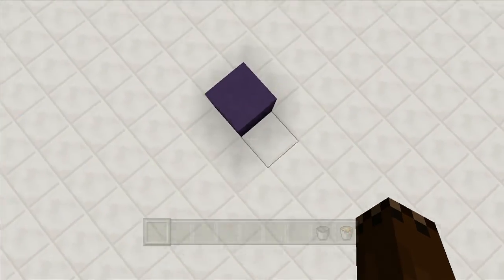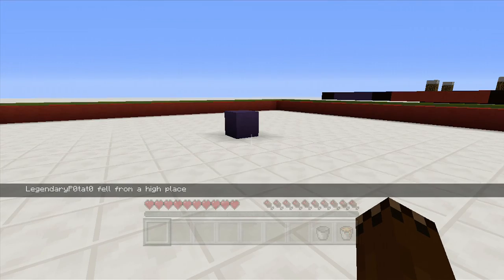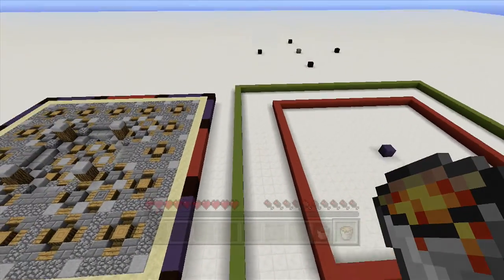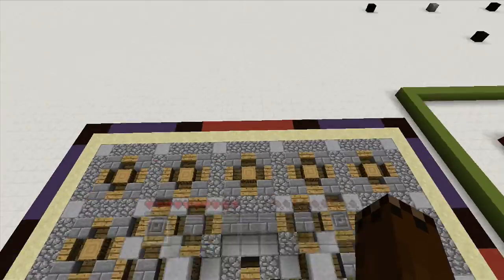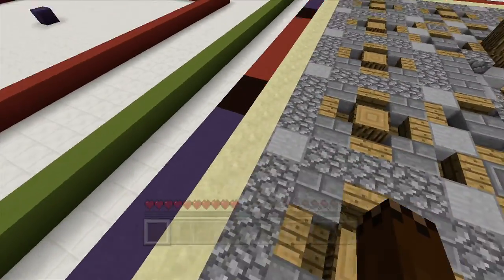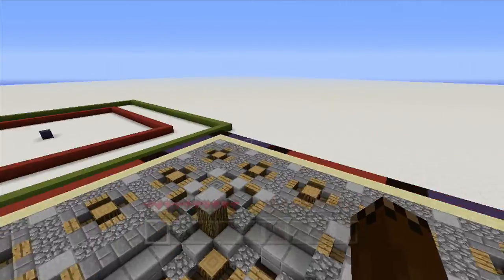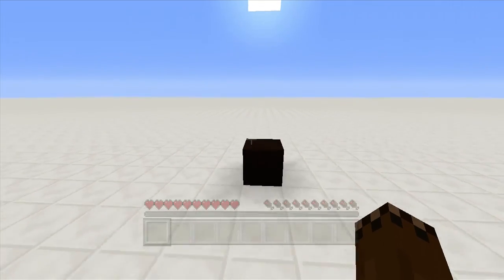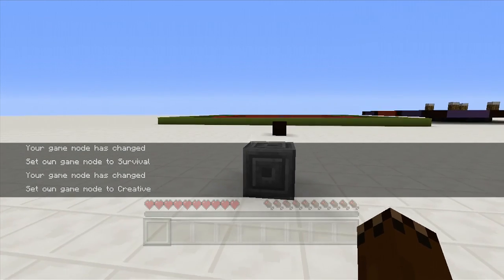Minecraft Xbox - How to build: Spawn Area (1)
Today I show how spawning works and how to make your own spawn area for your map.

Xbox - LegendaryP0tat0